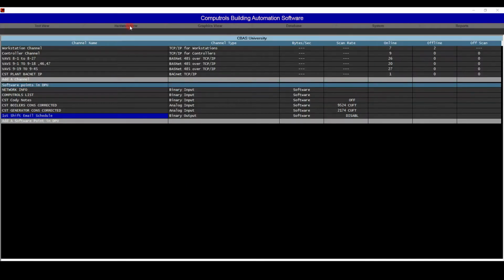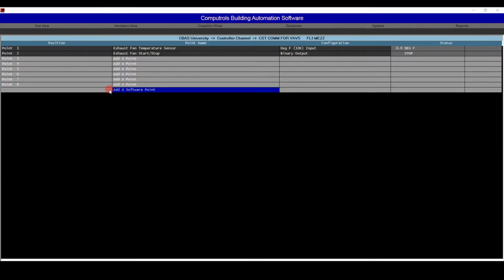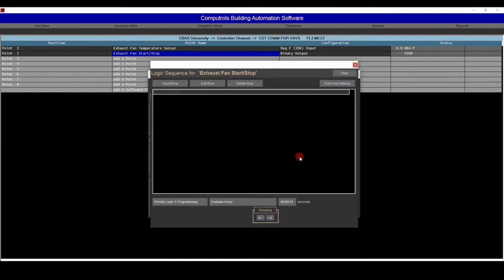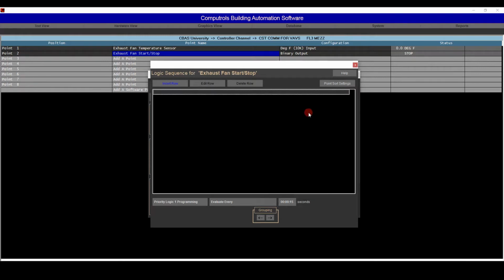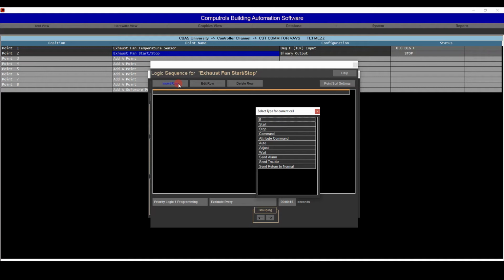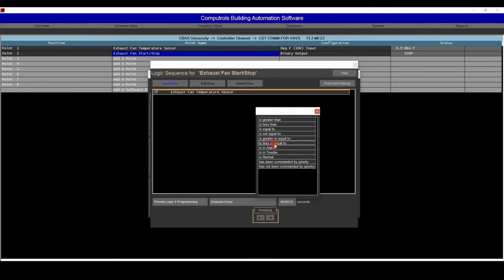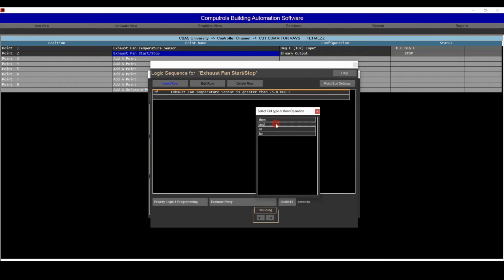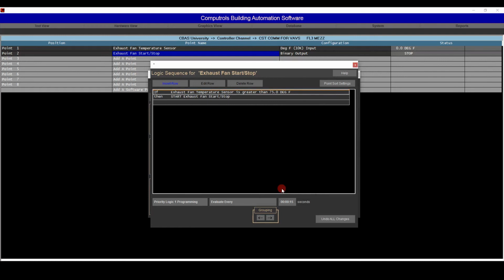Computrols Tutorial: How to add logic to a point in CBAS